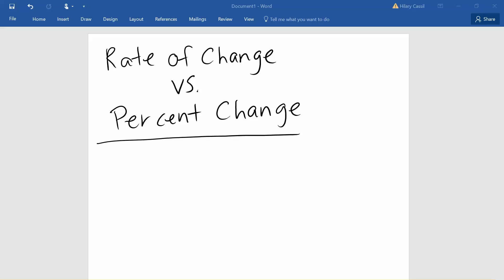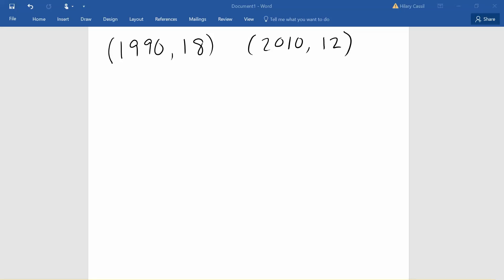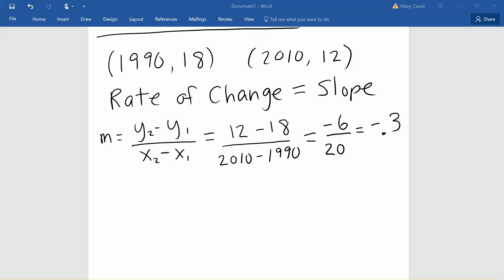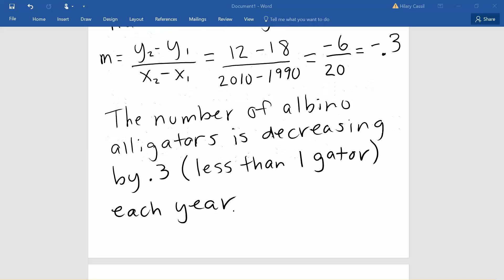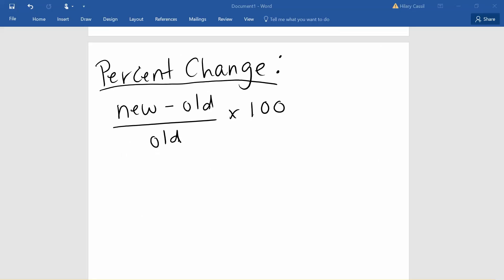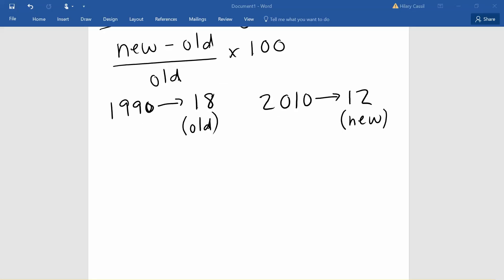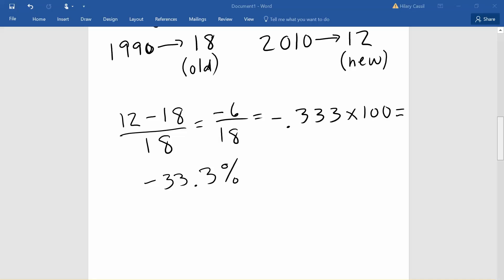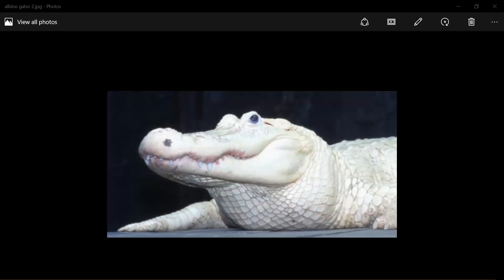rate of change vs percent change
Discussing rate of change versus percent change in the number of albino alligators